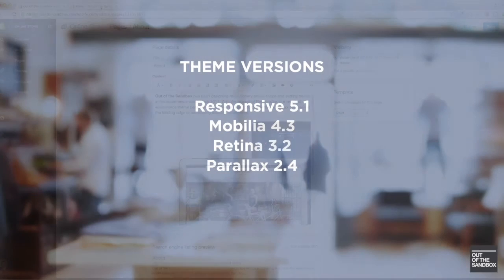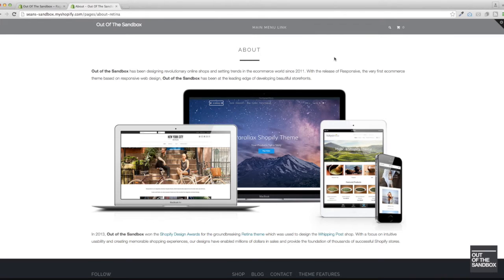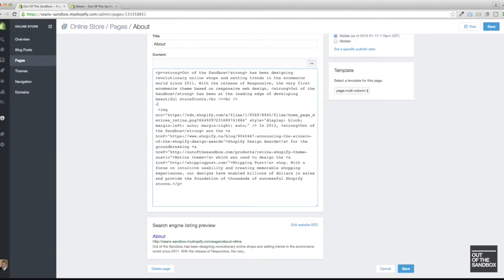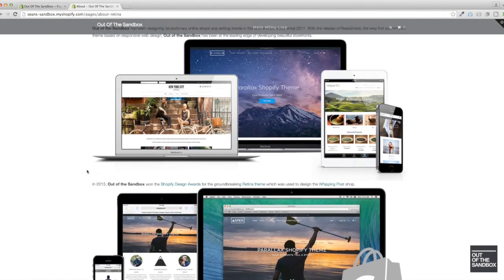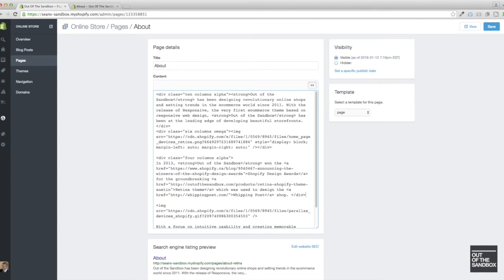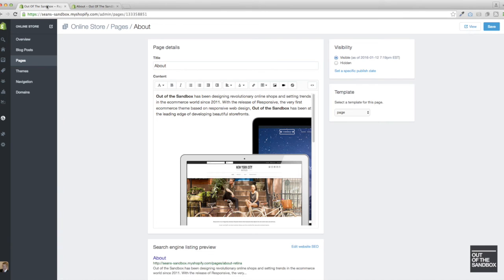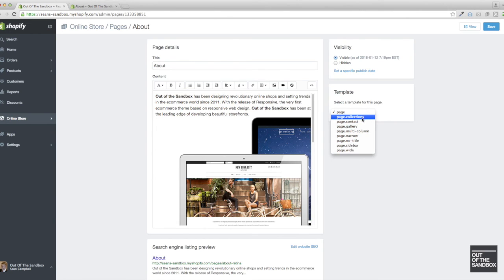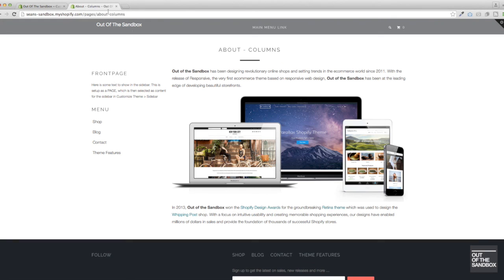Out of the Sandbox - Page Templates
Welcome to a helpful video about the built-in page templates of the Out of the Sandbox themes!

Check out the helpful links at the bottom of this description for more support!

00:00   Intro
00:23   Do you have these templates?  (Theme Versions, publish theme)
01:25   Templates to control margins
02:19      page template
03:44      page.narrow template
04:22      page.wide template
04:50   Splitting content up into columns
05:06      using page.multi-column and 'split'
08:34   Using the 16 Column framework
10:23      using the column classes (w/ alpha & omega)
15:55      using the row class to divide rows
18:18   The rest of the page templates (and where we've covered them)
18:24 page.collections
18:58 page.contact
19:12 page.gallery
19:34      page.notitle
19:55      page.sidebar (occupying the 4 leftmost columns)
21:09         - configuring the sidebar
22:01   Conclusion and Support